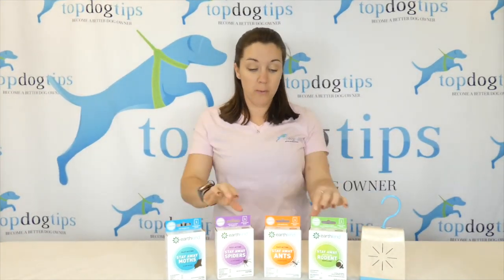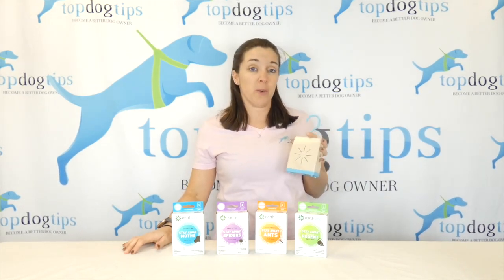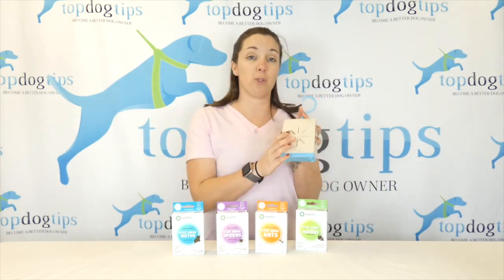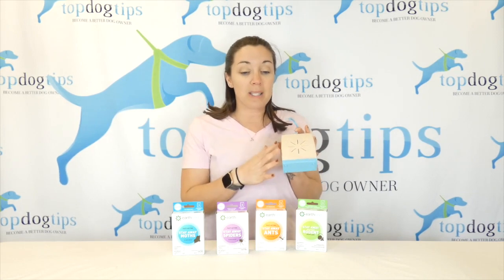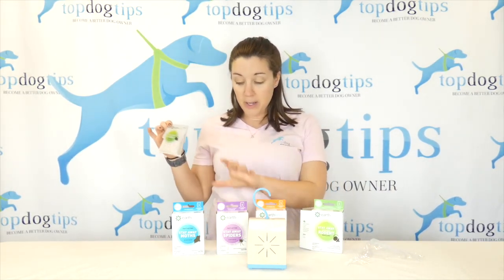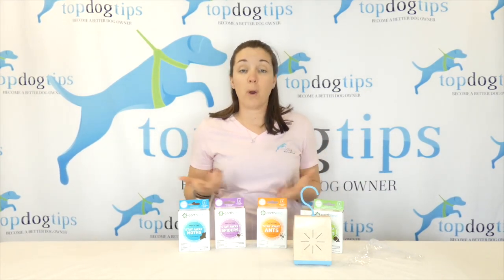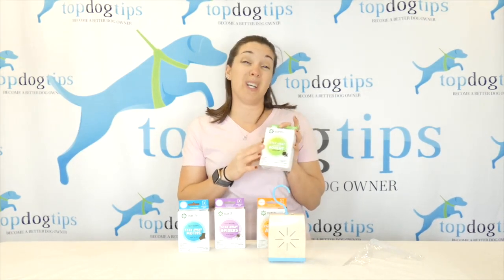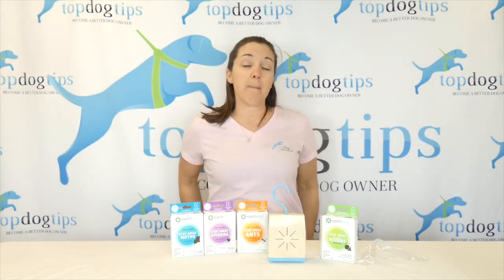Stay Away Natural Pest Control Review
Stay Away Natural Pest Control is giving pet owners safe and effective products to keep their homes free of spiders, ants, mice and moths. These products are safe for your human and furry family members.

The Environmental Protection Agency says that 75% of households in the U.S. use chemical pesticides in their home. When you use products made with toxic ingredients, the toxins get into the air and on virtually every surface in your home. Even if your dog doesn't get into the direct source, there is a very good chance they will still be exposed to the chemical ingredients.

"I used these natural pest control products to keep rodents and insects from infesting our camper and storage unit over the winter. I found them to be effective, and they smell so much better than traditional pest control products made with chemicals. If you don't find the products to be effective, Earthkind does offer a 100% money back guarantee."